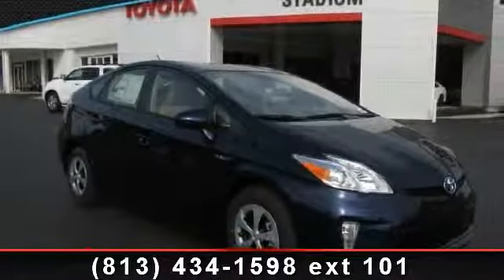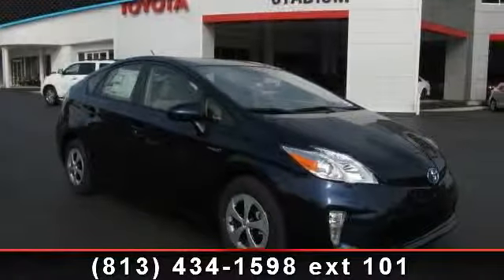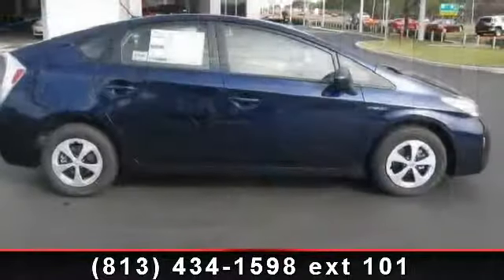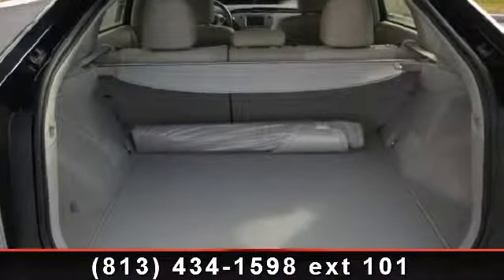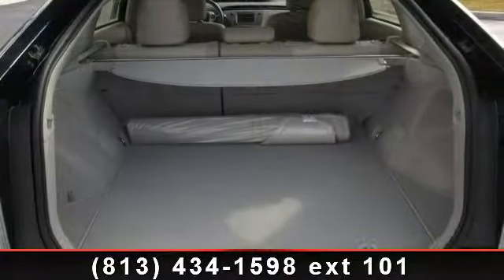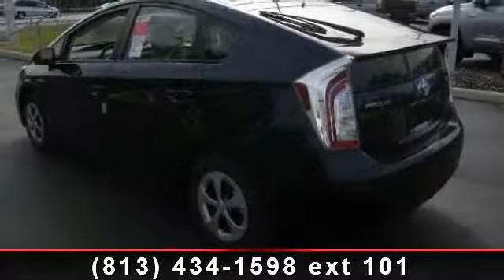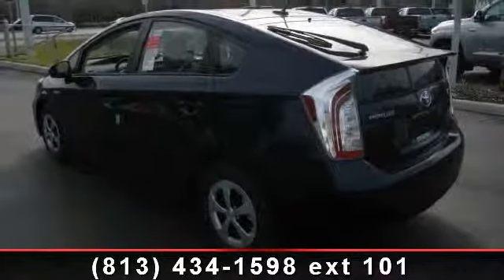2014 Toyota Prius - Stadium Toyota - Tampa, FL 33614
Blending superb efficiency, practicality and comfort,our 2014 Prius Four is pictured here in dynamite Nautical Blue Metallic. Sporting a 1.8 Liter engine/60 kw electric motor combo tied to a seamless CVT, this car produces 134 hp and achieves a tremendous 51mpg in the city. This is an outstanding "green" choice any way you look at it! LED running lights and 15-inch aluminum wheels with aerodynamic wheel covers highlight the stylish exterior of our Prius Four. You'll appreciate the feel of heated front seats and SofTex upholstery and an auto-dimming rearview mirror. Enjoy the convenience of Bluetooth technology, a JBL sound system, and Entune infotainment as a 6.1-inch display and voice-activated navigation ensure you reach your destination. With latch anchors for child seats and lots of cargo space, you'll have no problem hauling around the family and all of their stuff.